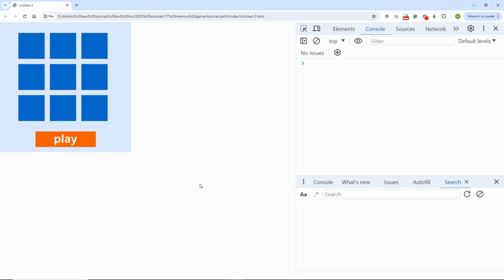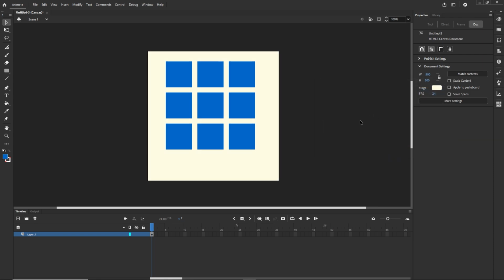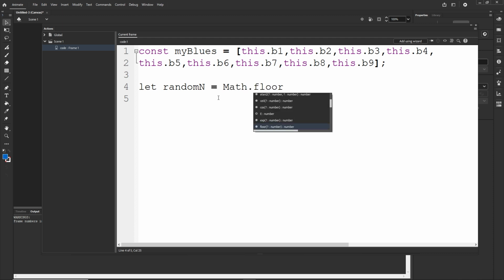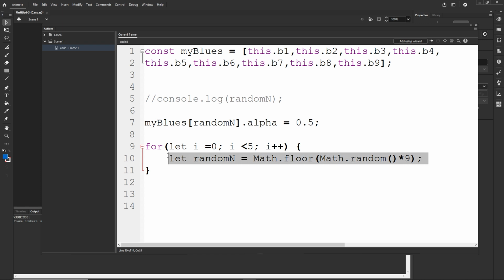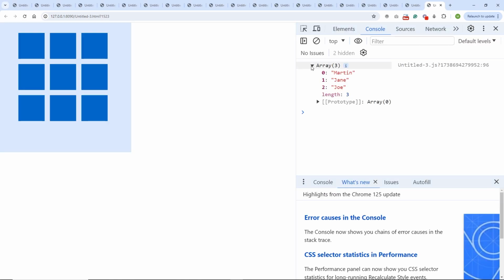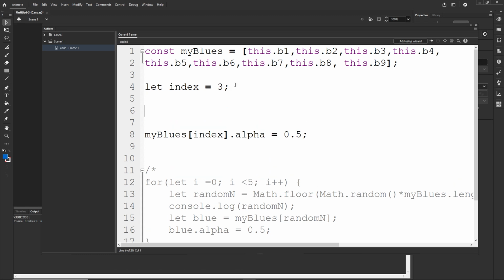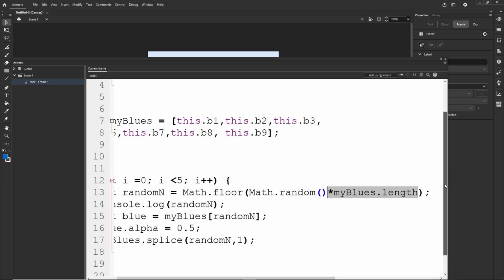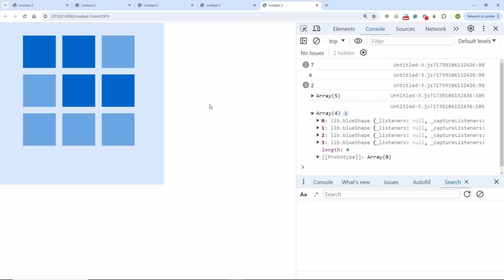Adobe Animate CC - HTML5 - Memory Game - Part 1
We will create an HTML5 game using JavaScript.